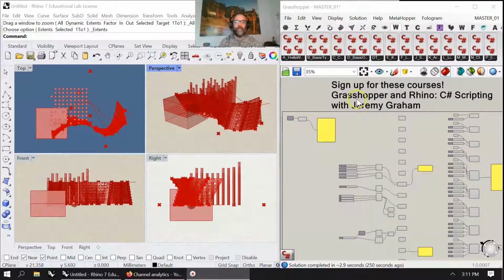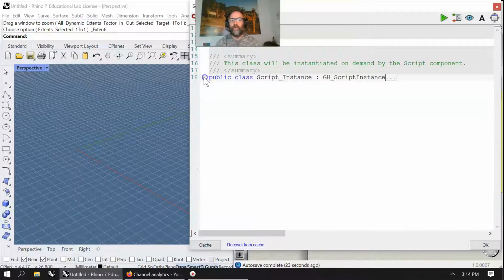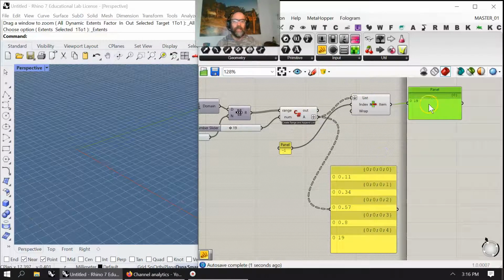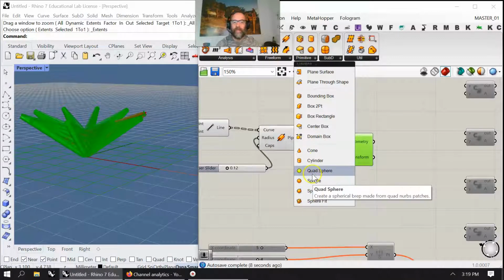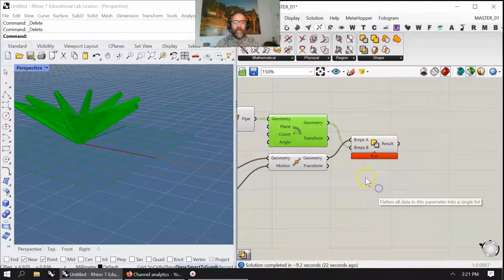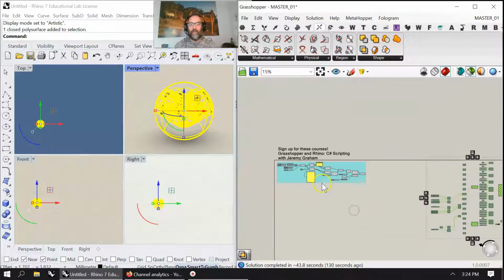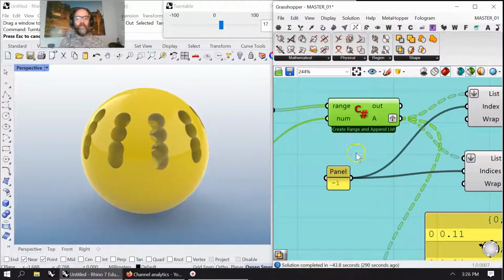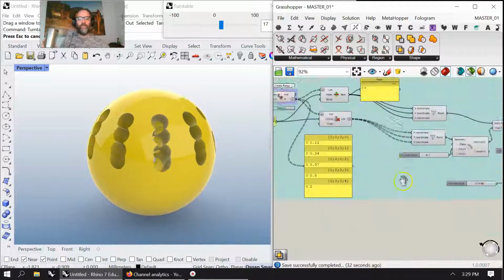An honest and simple and complex window into the computational mind of Michael Wickerson!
Why learn C#?  Why Learn C#?

May as well blame the people that inspire you!